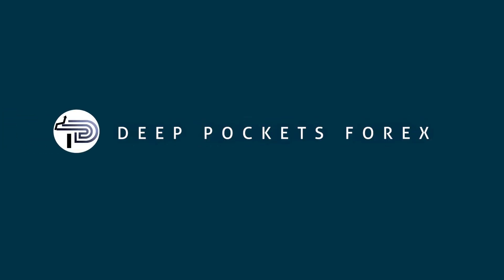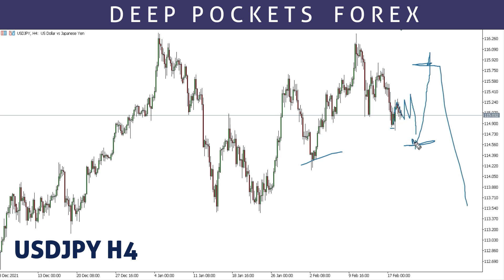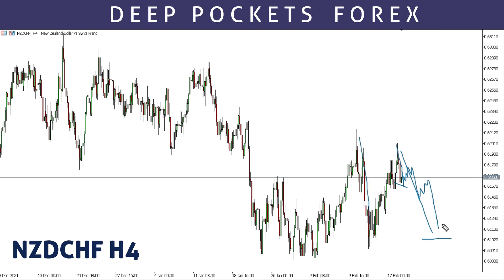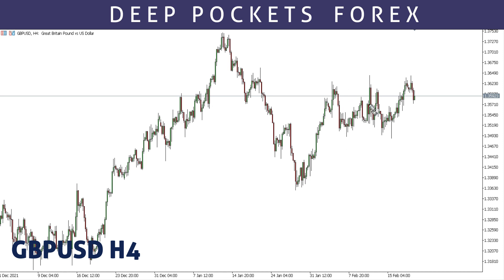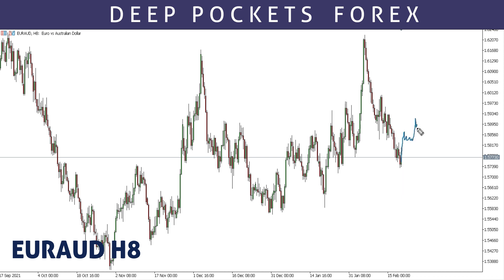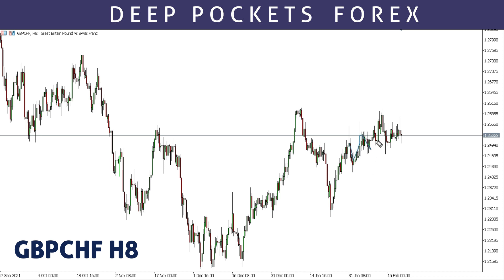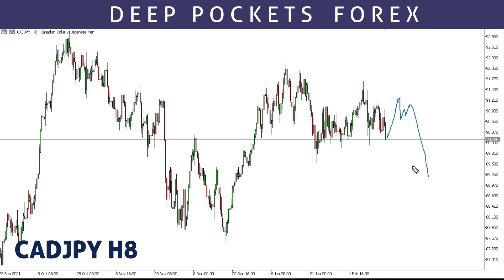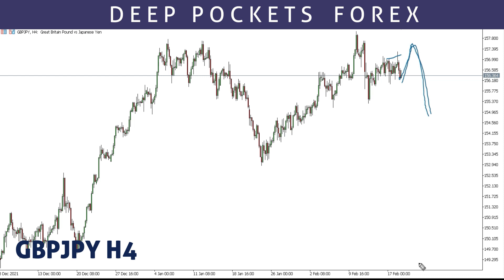Weekly Forex Forecast 21st-25th February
Forex trading is a high risk business and is not suitable for everyone therefore before trading seek financial advice from financial experts. what we share on the weekly forex forecast is only the direction the market is likely to take. there is always a chance for the market to go whatever direction it wants.
As for us, we forecast the direction of the market with a high level of accuracy then wait for our entry strategy to confirm OR disqualify setups that do not meet our entry requirements.

As such, for you to trade our forecasted setups, one needs to have a solid entry strategy.